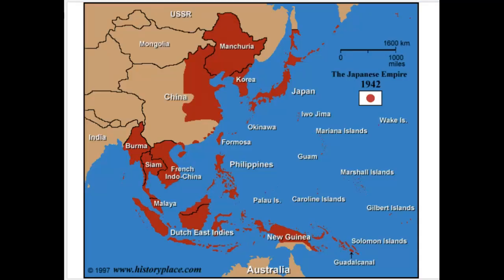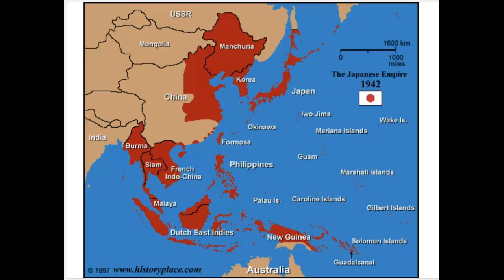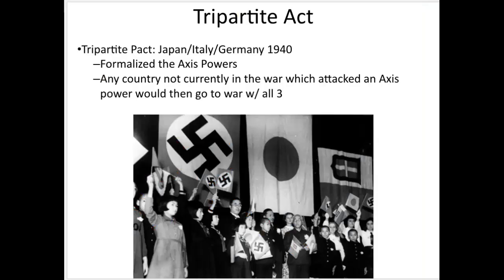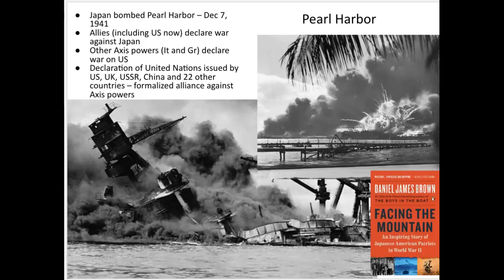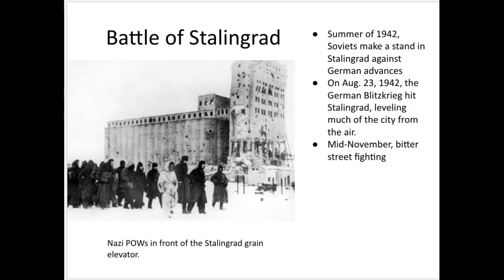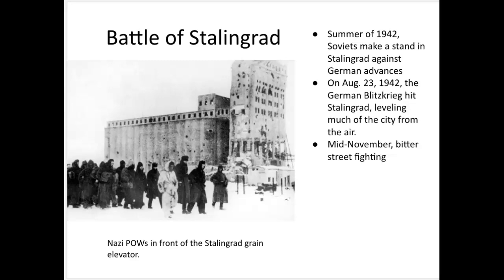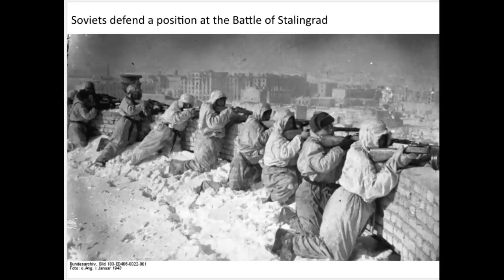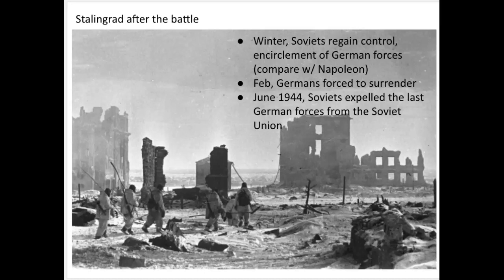Chapter 27: WWII Part II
I make these videos for my students in AP European History. This one covers the beginning of the Pacific War, the Nazi invasion of Russia, the battle of Stalingrad, the women who fought in that battle, and the Nazi defeat in Russia.